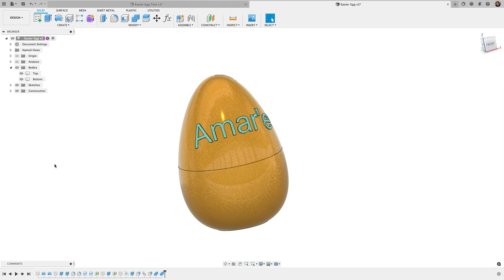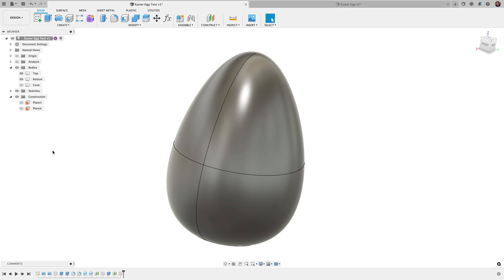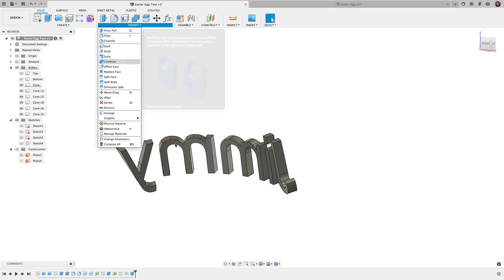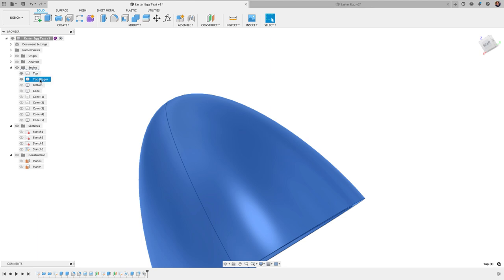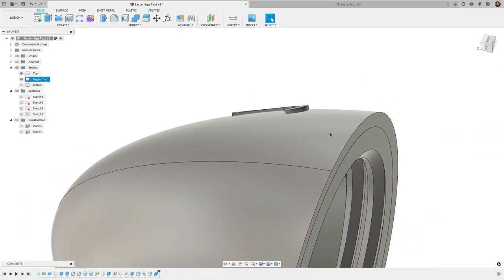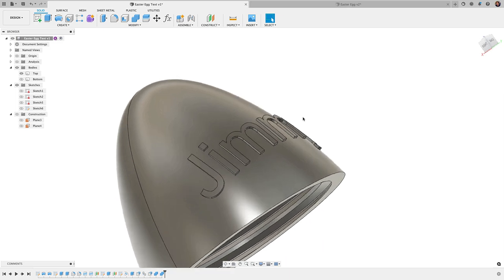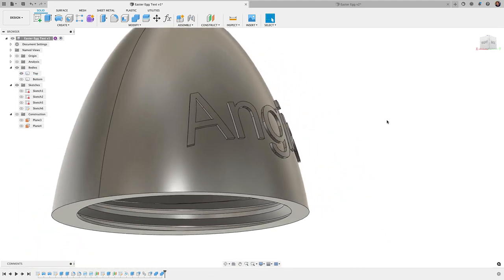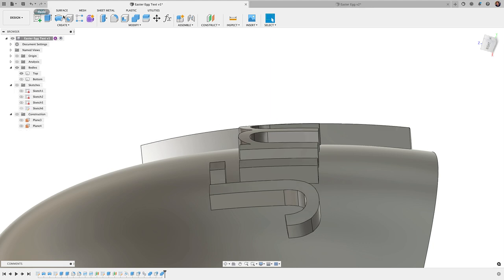Embossing Text on Complex Surfaces in Fusion 360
In this video I show a technique to Emboss text on a complex surface.  The Emboss tool only works directly with straight walls either cylinders or cones.  Anything more complex and it just won't let you select the surface.  Here's a workaround.  Enjoy!